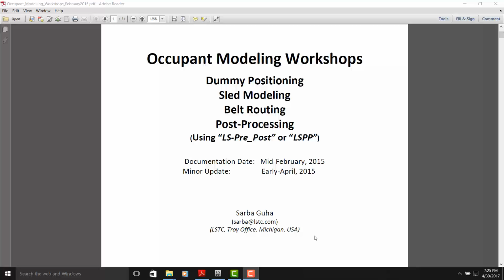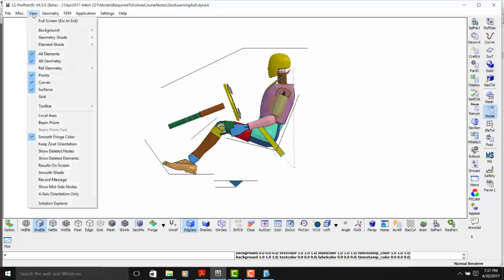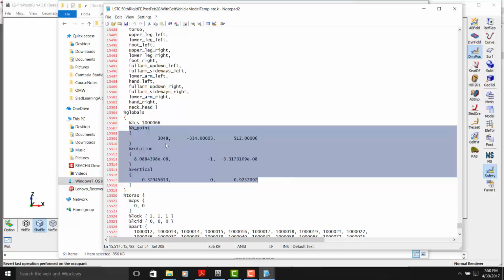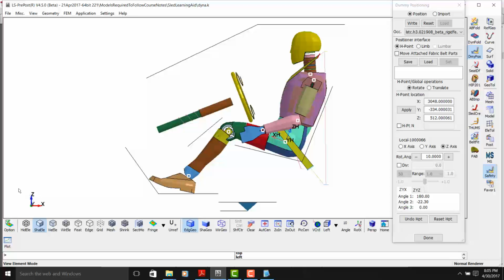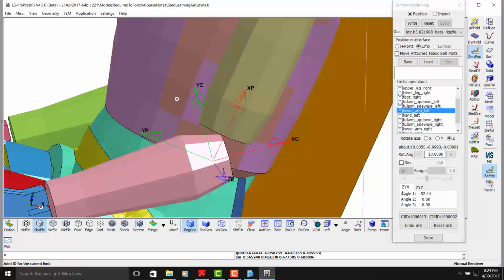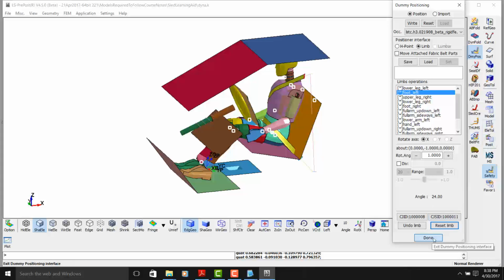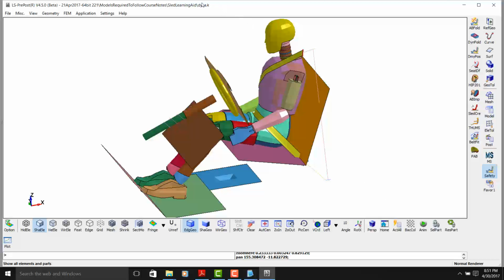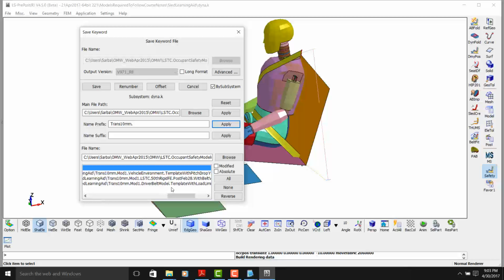Sarba Guha Occupant Modeling Workshop 1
While preparing "Workshop_1", I made a couple of mistakes.

They are as follows:

1) At about Time 47:45 (47-min, 45-sec) in the Video, I said "Spherical Angle".

That is wrong. I wanted to say "Spherical Joint".

I was discussing both "Joints" and "Angles" and so, made an error while talking.

2) At about Time 54:55, when discussing "Joints" and "Joint Stiffnesses", I said
by mistake that "Node Pairs 1 and 3" are connected to "Part-A" and "Node Pairs
2 and 4" are connected to "Part B".

There it might seem like "Node Pairs 1 & 3" of a Revolute Joint will always be
connected to "Part A" of the "Joint Stiffness Card" and "Pairs 2 & 4" of the
Revolute Joint will always be connected to "Part B" of the "Stiffness Card".

That does NOT "have to be". It can be "reversed".

What I was "trying to say" is the "one of the Node Pairs" of the Revolute Joint
will be connected to "Part A" of the Stiffness Card and the "other Node Pair"
of the Joint will be connected to "Part B".

However, there is no definite "order" in the connection.

Sarba Guha
LSTC, Troy Office, Michigan, USA

May-02, 2017